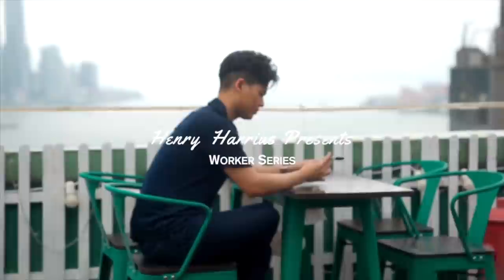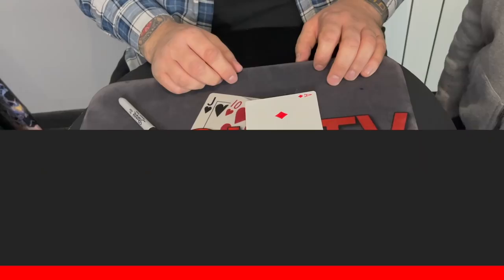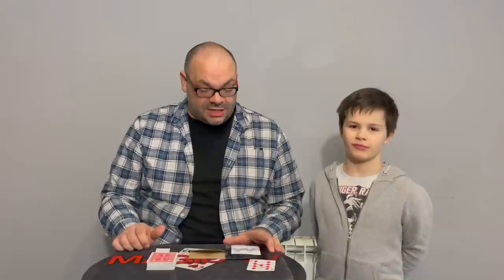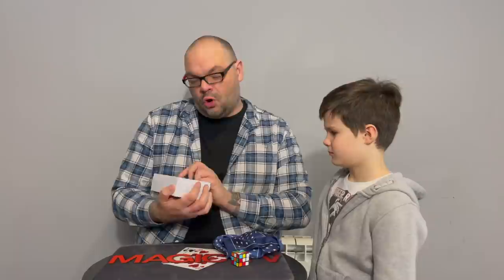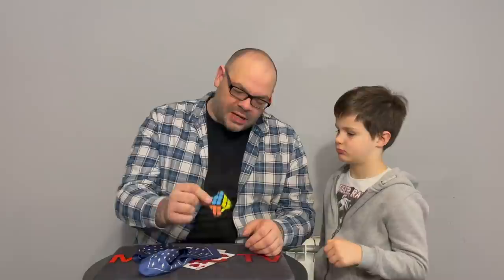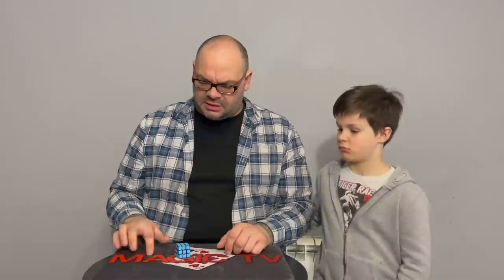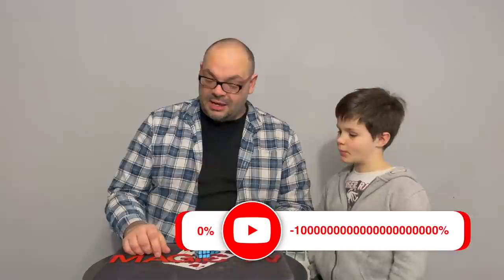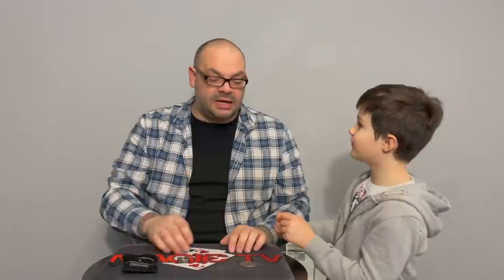This Trick WILL Break! | Checking out 4 Magic Tricks | Craig & Rylands Magic Review Show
Craig & Ryland's Magic Review Show - Magnet-O, Switchvelope, Sky Cube & Collusion Coin & Ring Set

Every Wednesday at 5pm Craig Petty and Ryland Petty go live with their review show - The Craig & Ryland Magic Review Show.  Every week the father and son team of Craig Petty and Ryland Petty review the latest and greatest magic products.  Craig and Ryland perform everything they review and they are always 100% honest.  If they don't like it you will know about it.

On this weeks show Craig and Ryland look at two great products and two terrible products.

Magnet-O by Henry Harrius

Sky Cube by Julio Montoro

Switchvelope by Craziest

Collusion Coin & Ring Set by Mechanical Industries